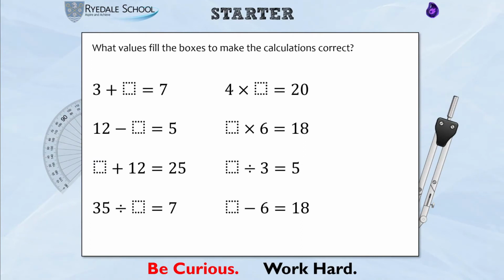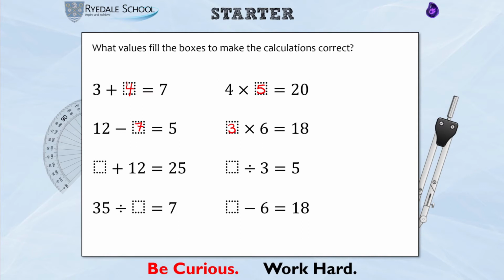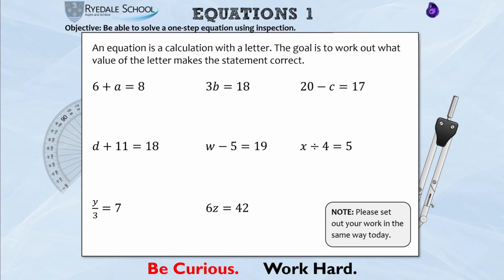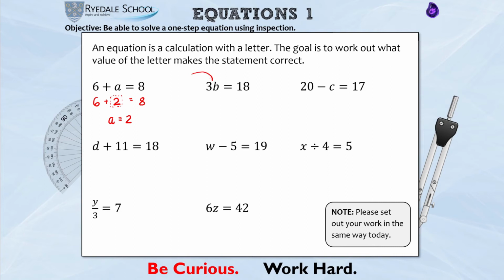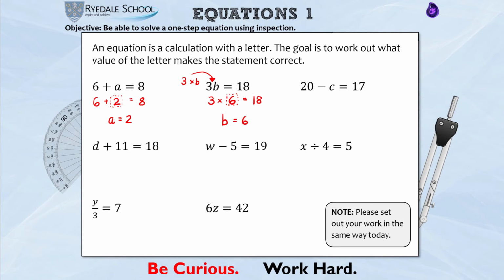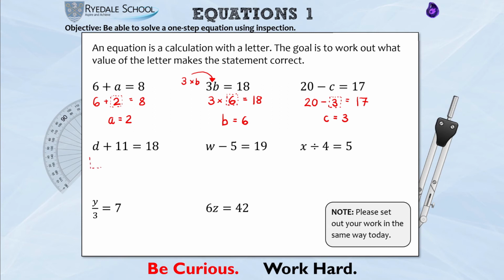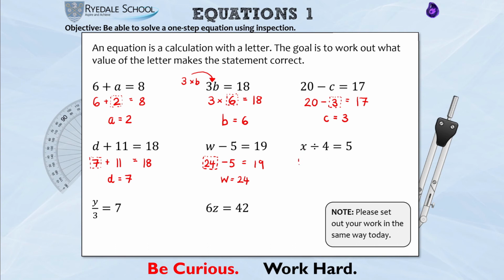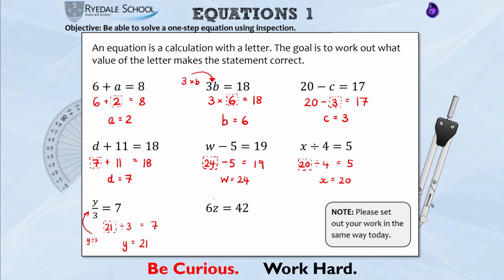Year 9 - Equations 1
Teacher led explanation and examples for solving an equation by inspection.